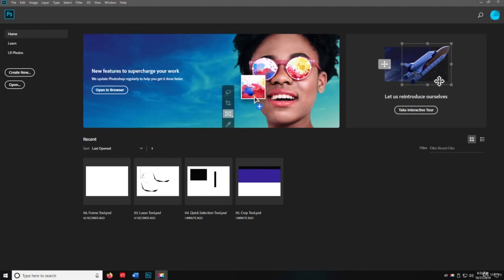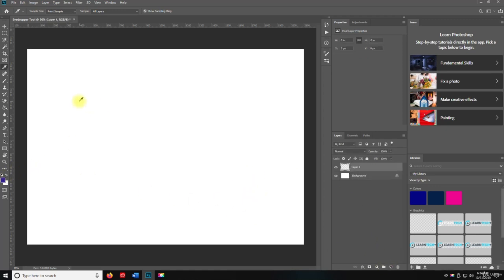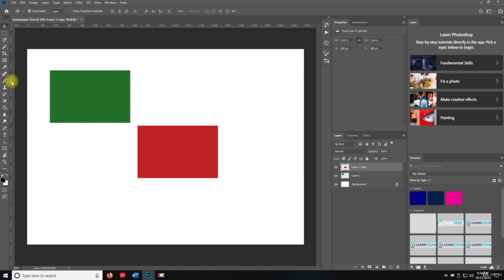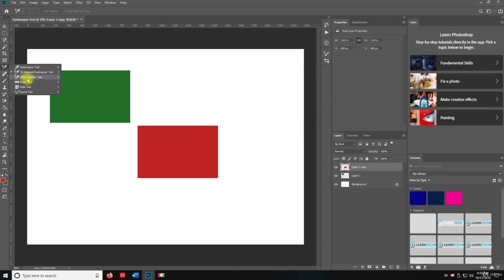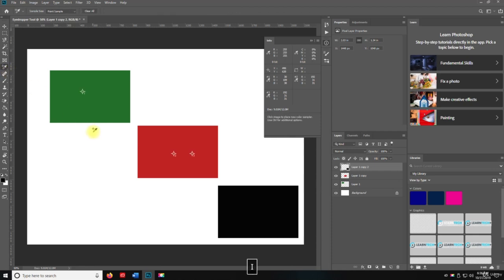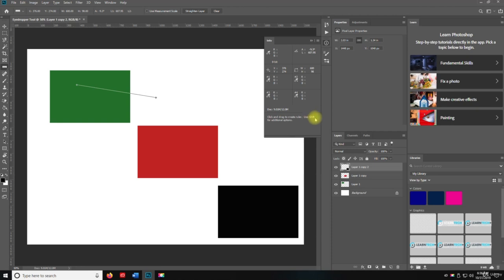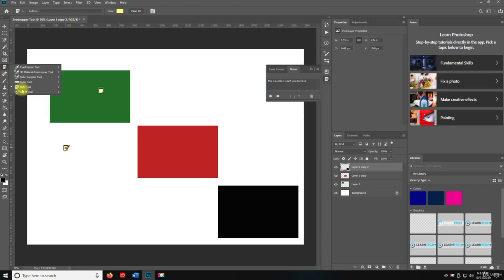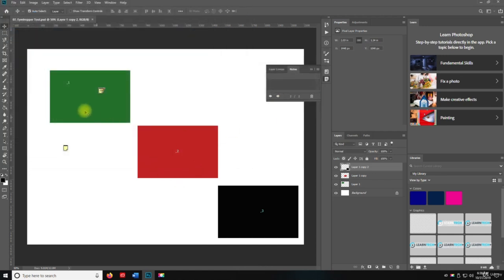Top 5 Tips for Mastering the Eyedropper Tool in Adobe Photoshop l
Top 5 Tips for Mastering the Eyedropper Tool in Adobe Photoshop 🎨✨

Unlock the full potential of the Eyedropper Tool in Adobe Photoshop with these top 5 expert tips! Whether you're a beginner or a seasoned designer, mastering this powerful tool can dramatically improve your workflow and precision. In this video, we'll cover everything from basic color picking to advanced techniques that will help you create stunning designs and streamline your creative process.

🔹 What You’ll Learn:

How to accurately select colors from your canvas or an image.
Using the Eyedropper Tool with advanced sampling modes.
Customizing your Eyedropper settings for faster work.
Picking colors from multiple layers without changing your selection.
How to use the Eyedropper Tool to enhance color correction and grading.